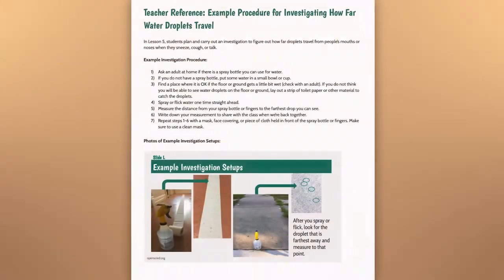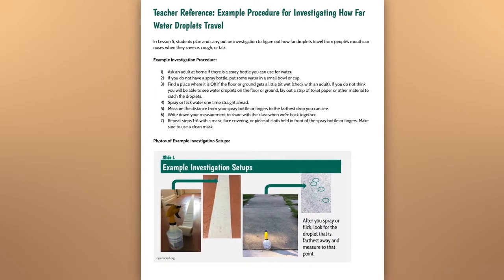Lesson 5 & 6 Teacher Video - Middle School Covid-19 and Health Equity Unit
This video supports the enactment of Lessons 5 and 6 around the questions,“How does the virus get from person to person?” and “How do vaccines slow and stop the COVID-19 virus?” For more information and to find the entire curriculum,